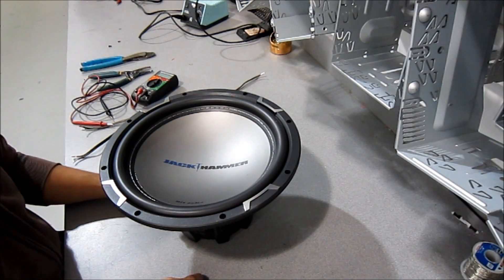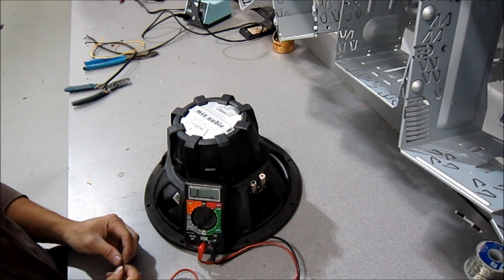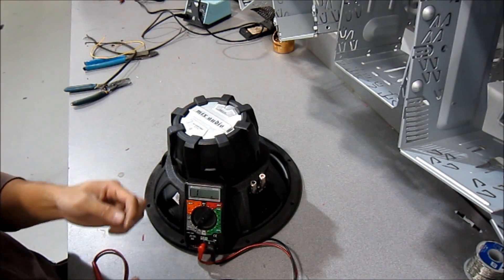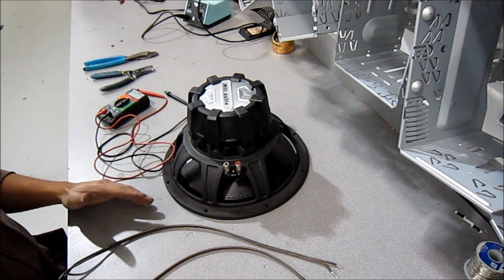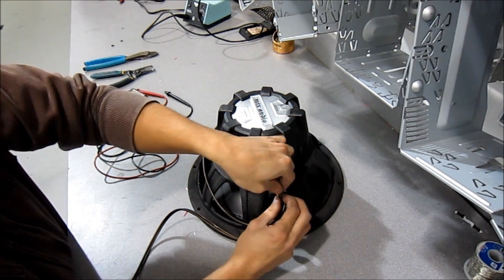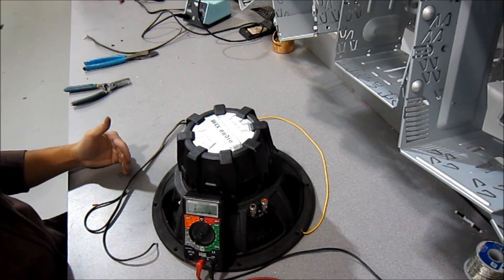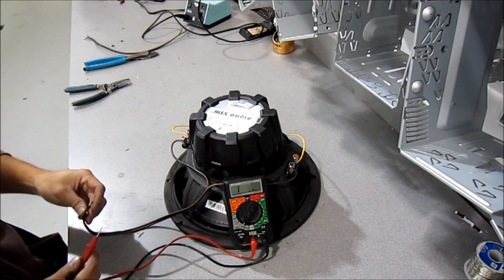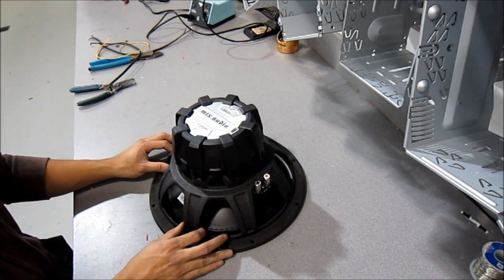Wiring a Dual Voice Coil/ DVC Sub Woofer (4OHM Voice Coils)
In this video I show you how to a dual voice coil sub woofer.  In this example each voice coil is rated at 4 ohms each.  I show you how to wire for a 2 ohm or 8 ohm load.  So the sub will either be wired in parallel or series.

Canada